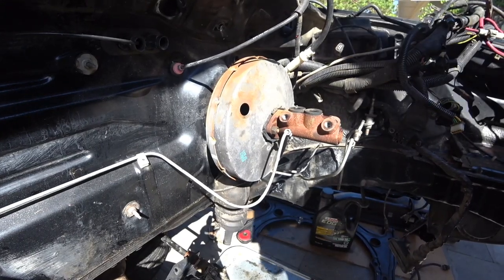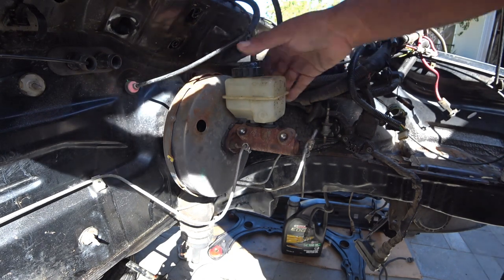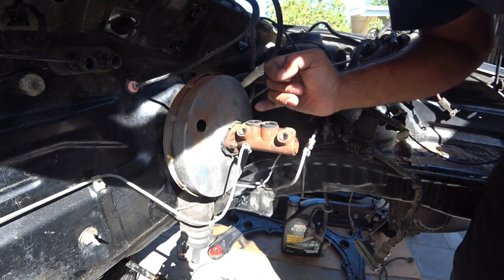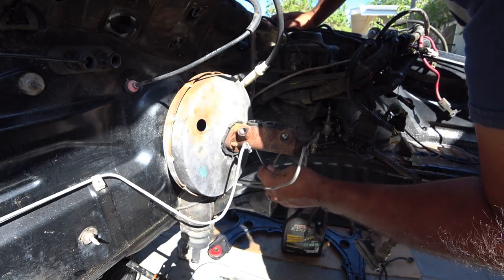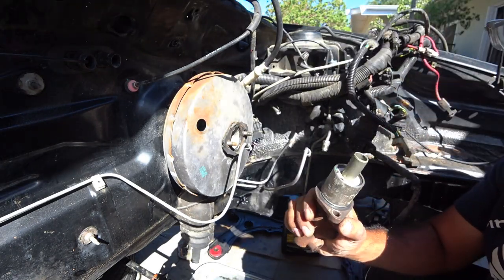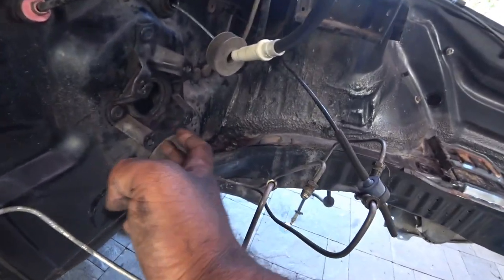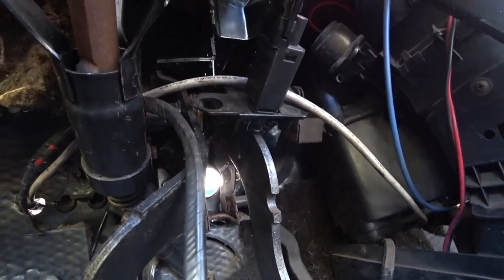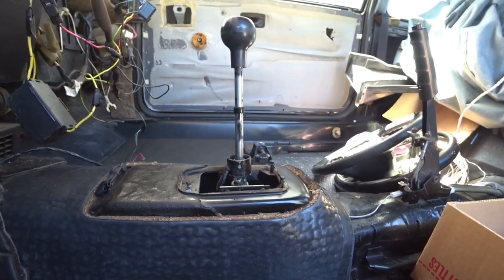How to remove a VW MK2 brake master cylinder and booster Season5 EP26